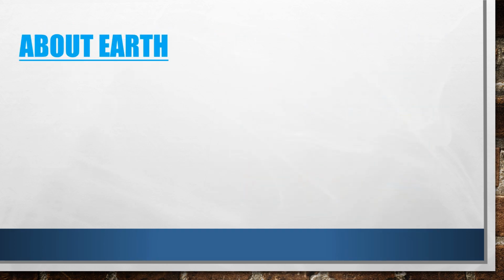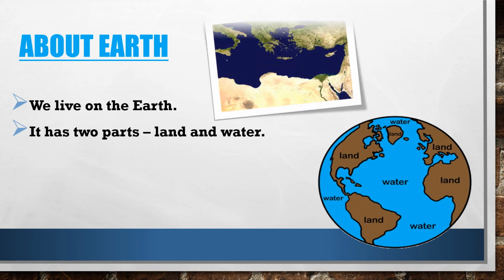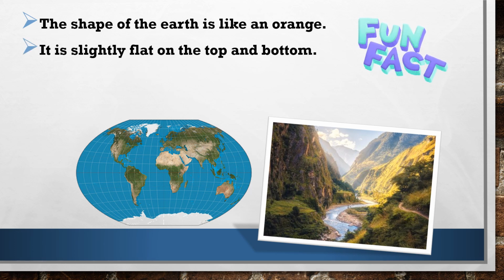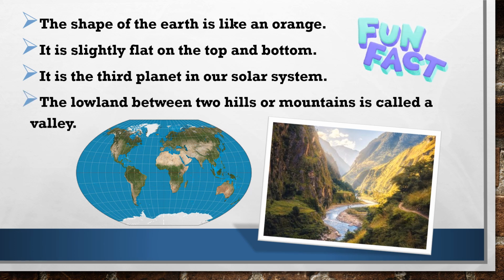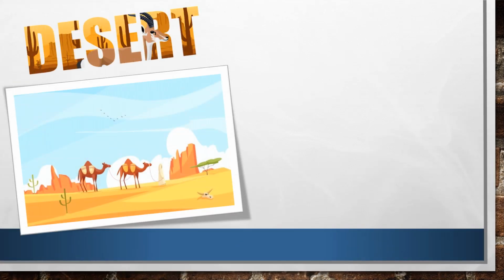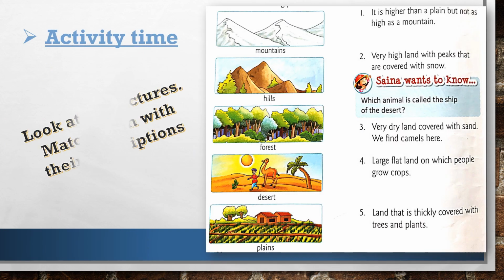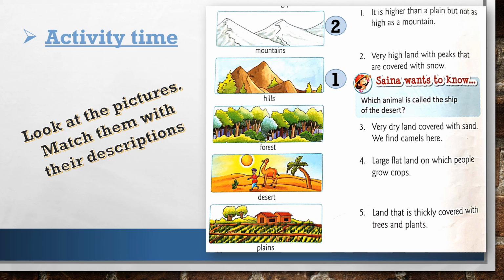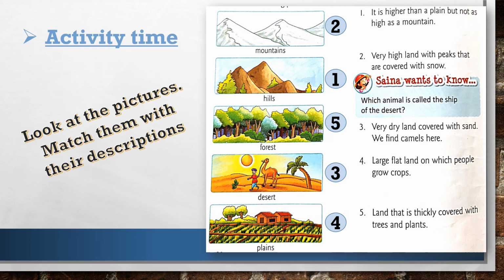EVS_Chapter - 22_Earth Activity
EVS_Chapter - 22_Earth Activity_Class I